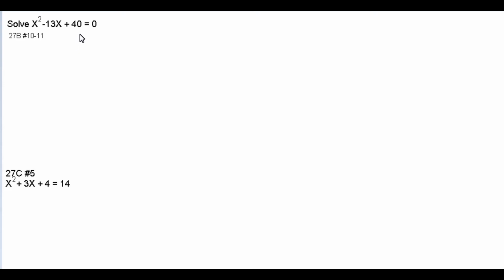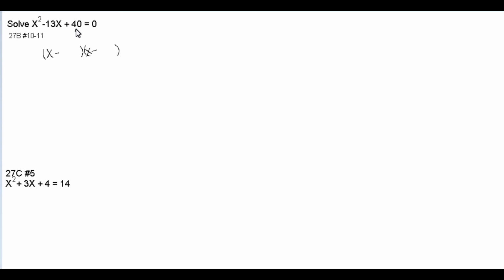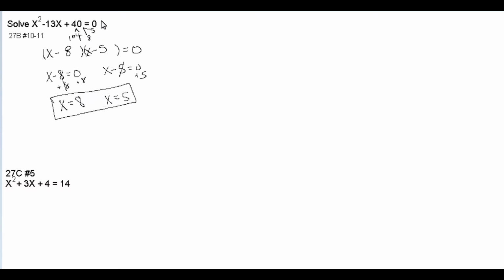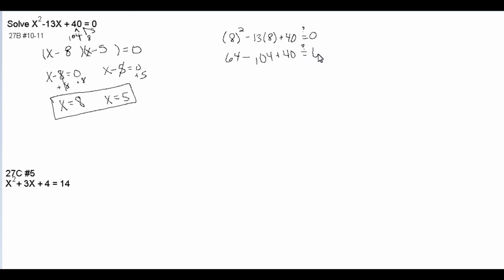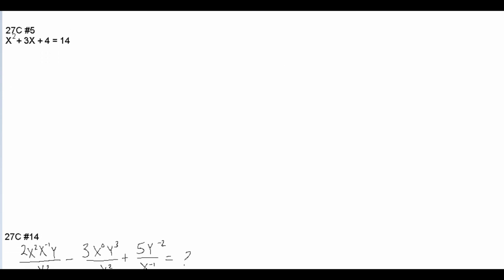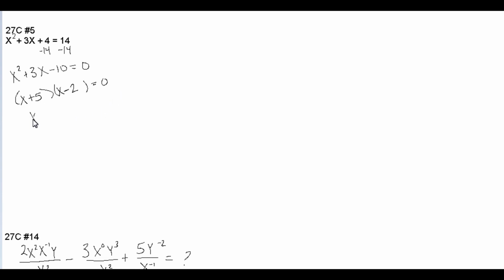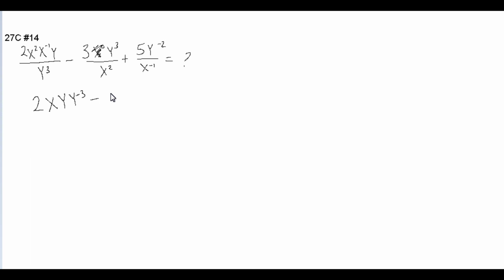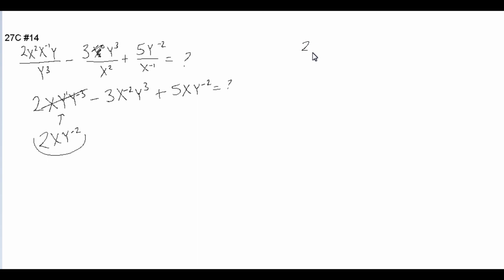Alg 1 MUS Lesson 27 HW Help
MUS Algebra 1 Lesson 27 on solving polynomials